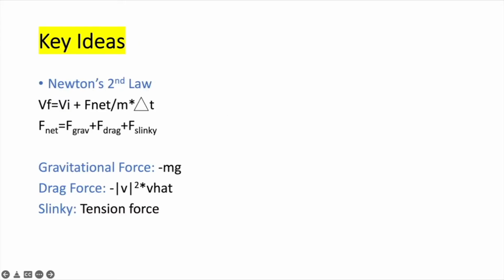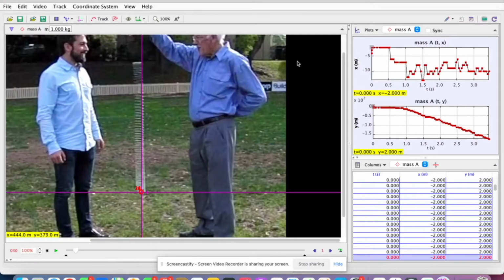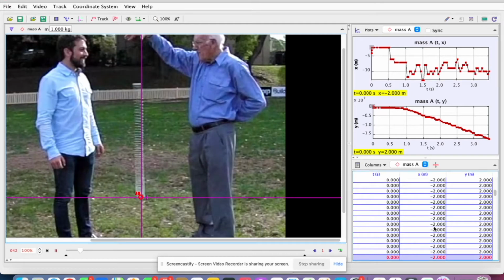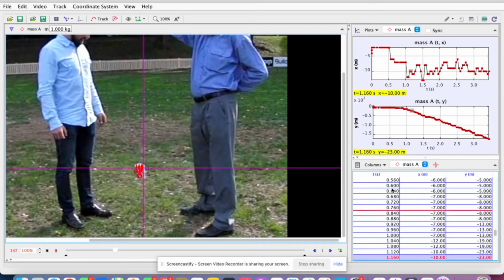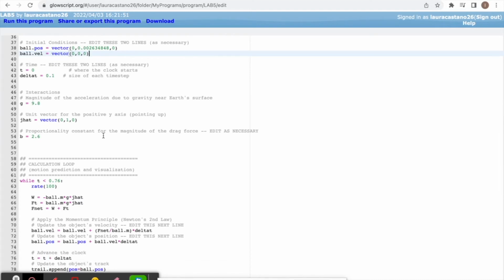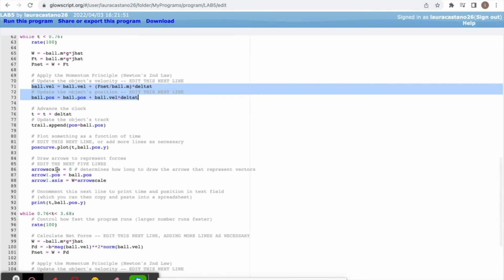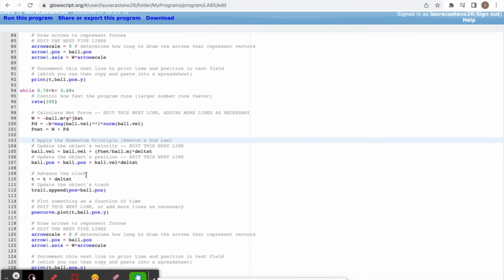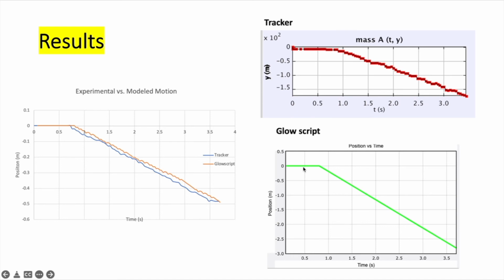Georgia Tech: PHYS 2211 Lab 5